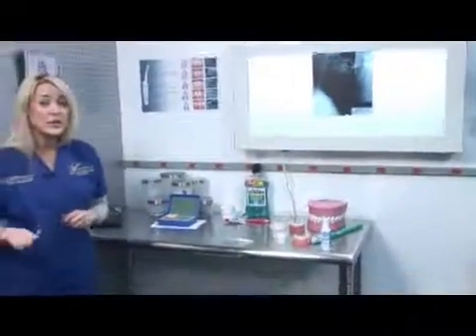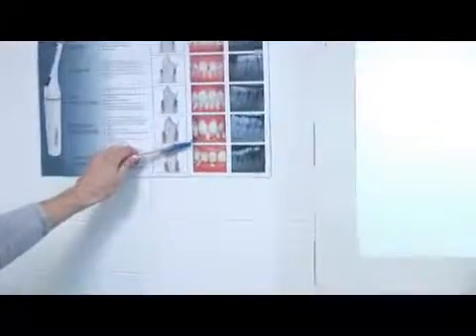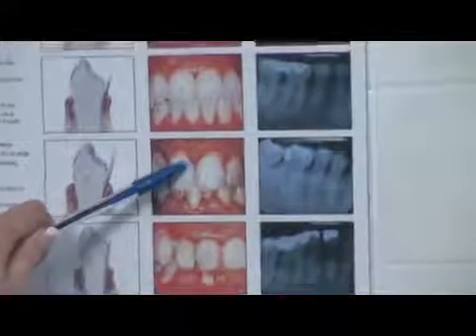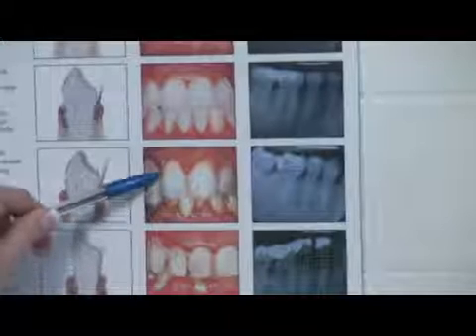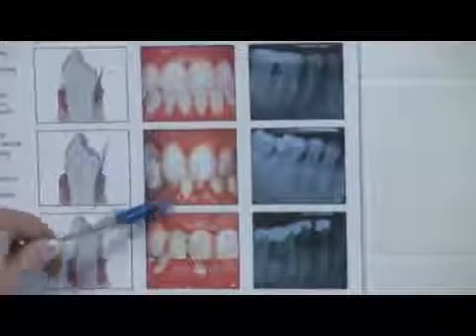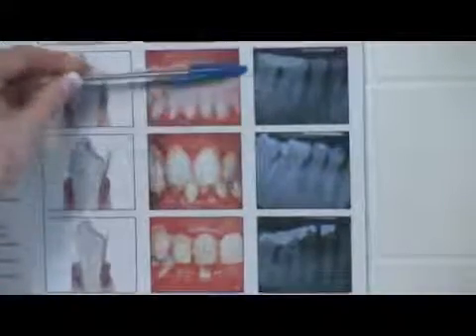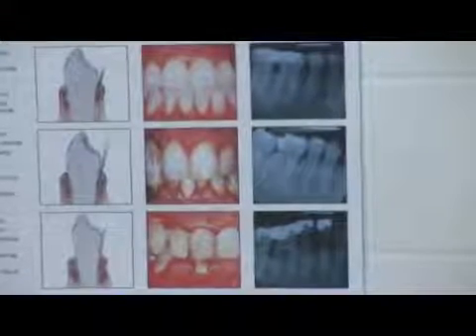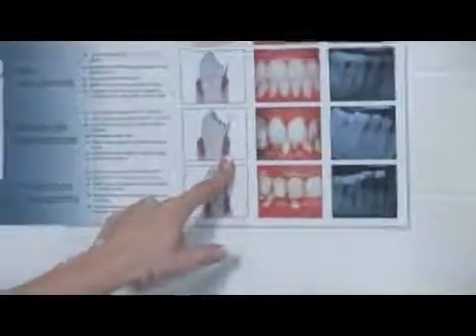Identifying Moderate Periodontitis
Identifying Moderate Periodontitis. Part of the series: Teeth Whitening. Moderate periodontitis shows signs of a gum abscess, where the gums recede from the teeth and the front teeth begin to waver back and forth due to bone loss. Recognize the signs of moderate periodontitis, which also includes extremely bad breath, with tips from a licensed dental assistant in this free video on oral hygiene.